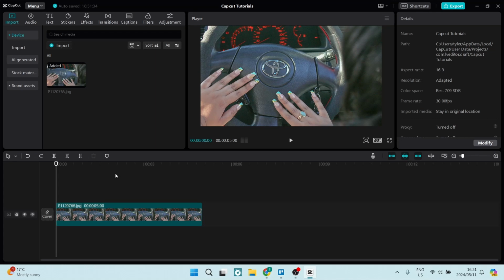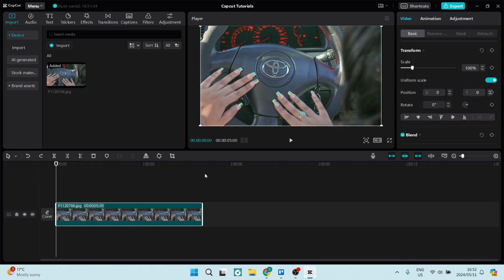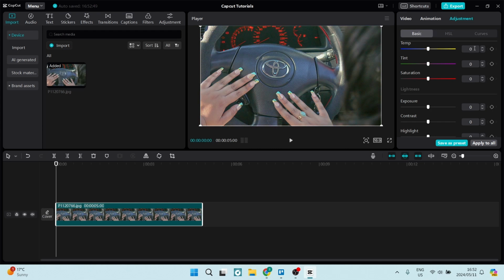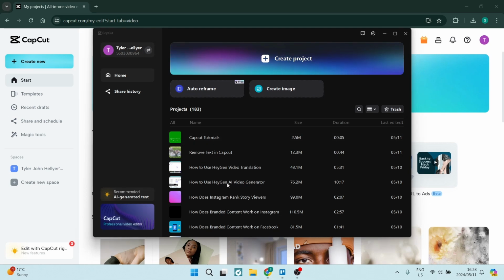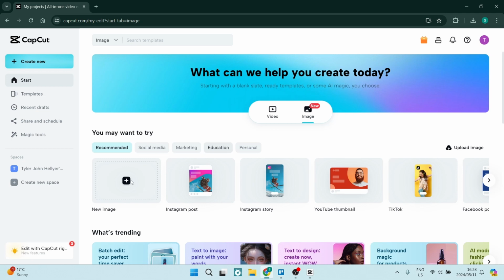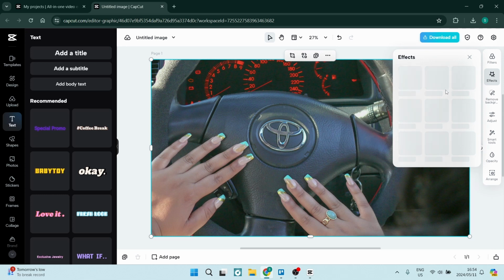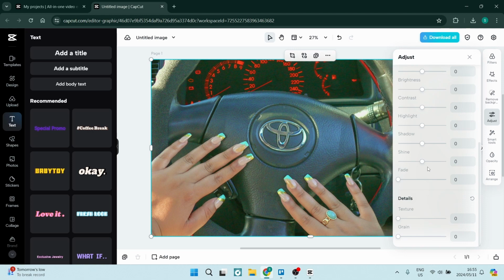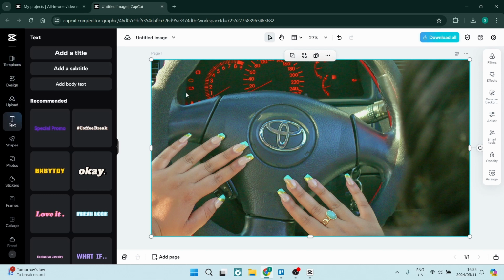How to Edit Photos on CapCut | CapCut Tutorial 2026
In this video 'How To Edit Photos On CapCut | CapCut Tutorial' we'll guide you through the process of editing photos using the CapCut video editing app. While CapCut is primarily known for video editing, it also offers powerful tools for enhancing your photos. In this tutorial, we'll walk you through the steps to edit photos in CapCut, including how to adjust brightness, contrast, saturation, and apply filters. Learn how to crop, rotate, and resize your photos to achieve the perfect composition. We'll also cover tips on adding text overlays, stickers, and creating collages to make your photos stand out. By the end of this video, you'll be able to confidently edit your photos in CapCut and create visually stunning images for your social media or personal projects. Master the art of photo editing with this comprehensive CapCut tutorial.

Timestamps

Intro – 00:00 – 00:09
Editing Photos on CapCut – 00:10 – 02:52